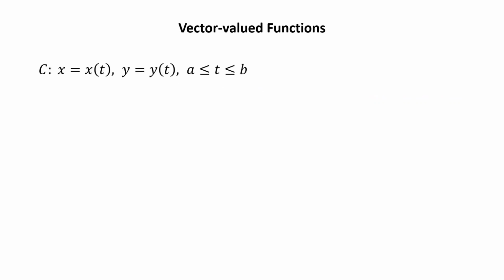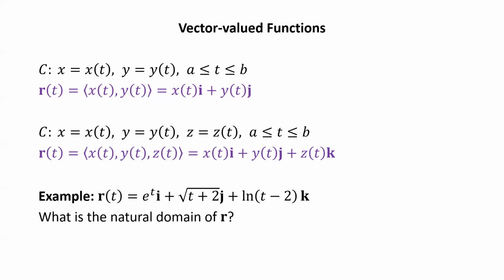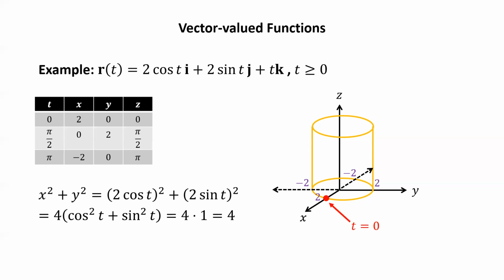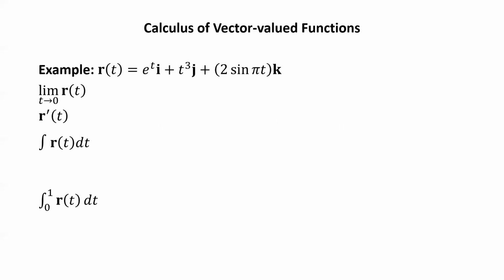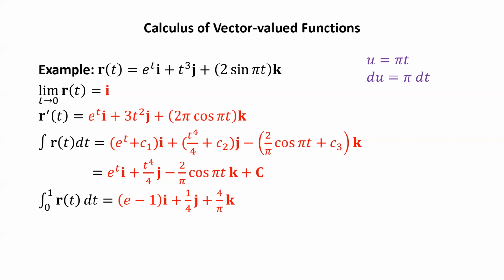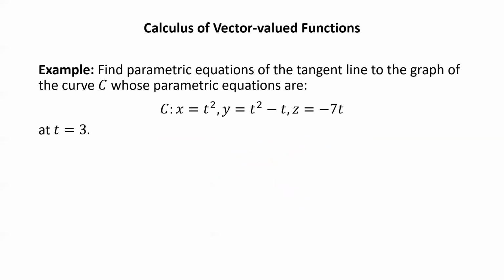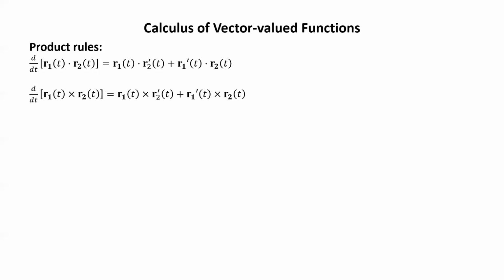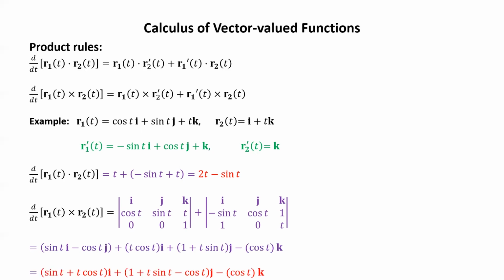Multivariable Calculus 8 - Vector-valued Functions